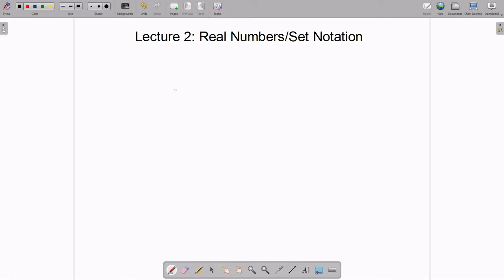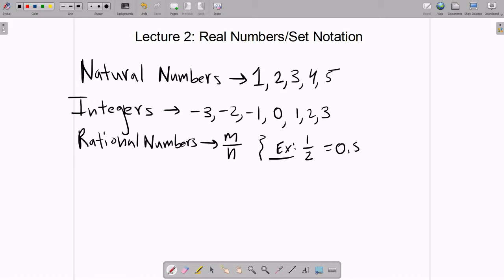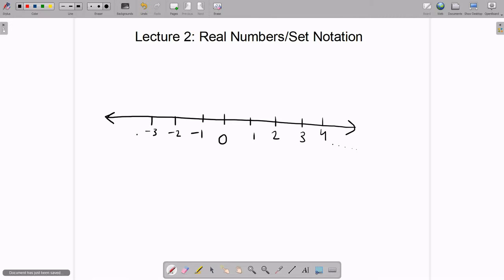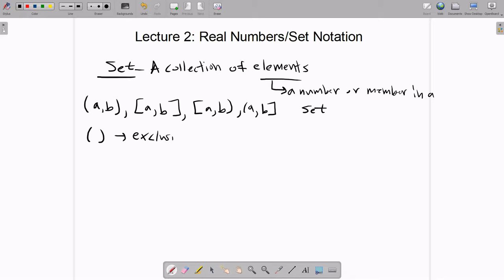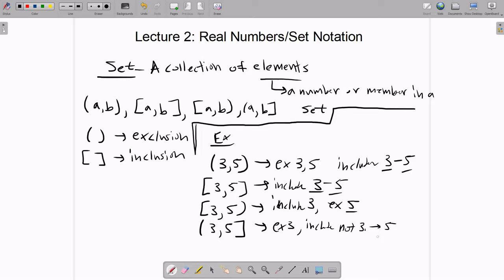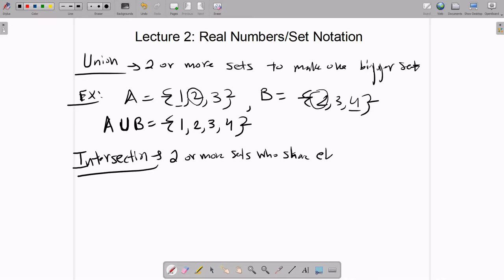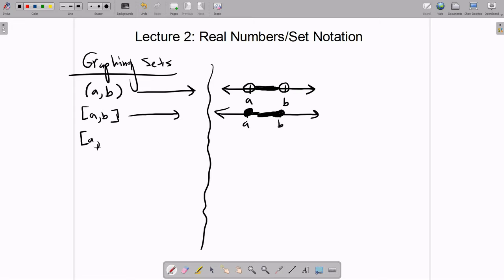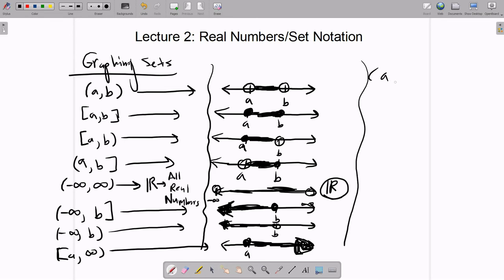Precalculus Lecture 2: Real Numbers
This video covers the topics of real numbers, number line, set notation, and graphing of set notation.

Topics covered:
Real Numbers - 0:00
Number Line - 5:05
Set Notation - 7:07
Unions - 12:08
Intersections - 14:35
Graphic Set Notation - 16:15